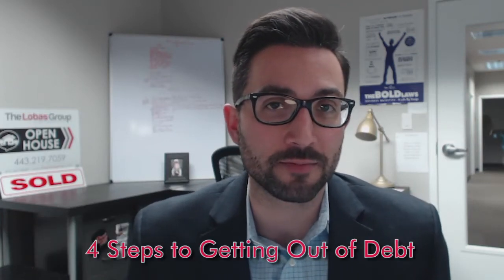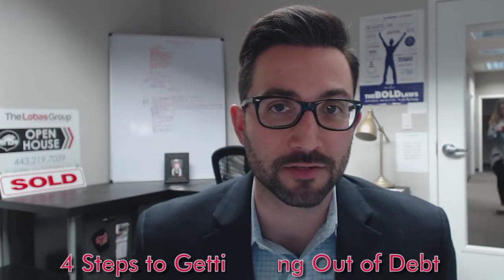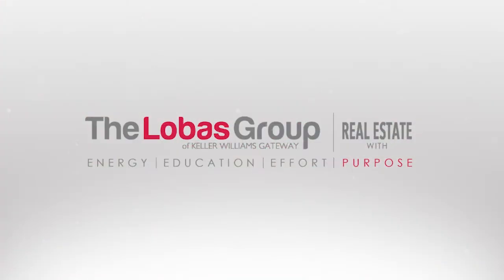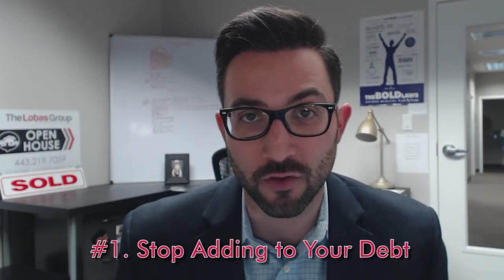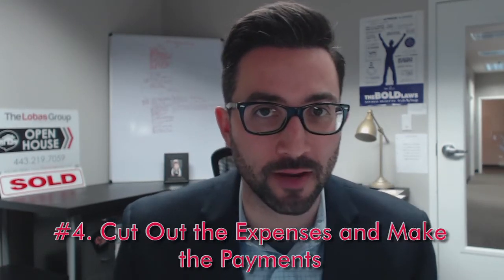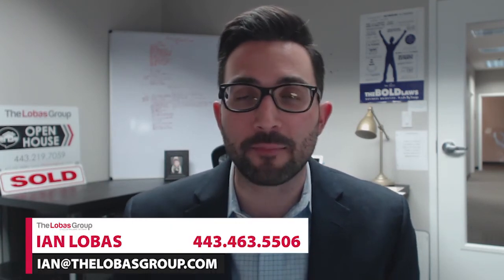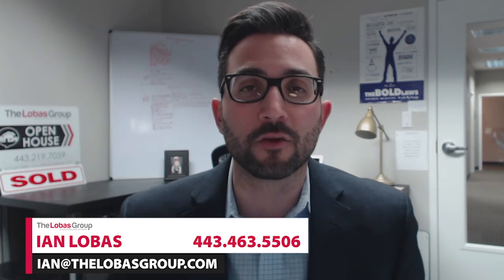The Lobas Group: 8 Ways to Get Yourself Out of Debt: Part 1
If you are planning on buying a home but you are in too much debt, there are a few things you can do to get yourself out of it. I have eight tips to help you reduce your debt and make your home purchase. Today, I’ll go over the first four. For example, you need to sit down and figure out how much money you actually spend each month. To learn more, watch this short video.

About:
The Lobas Group | Keller Williams is Greater Baltimore's most innovative real estate team.

8015 Corporate Dr., Nottingham, MD 21236

TRANSCRIPTION:
If you are interested in buying a house but you have too much debt, there are a few things you can do to get out of debt. I’ll go over the first four of our eight tips for getting out of debt today:

1. Stop adding to your outstanding balances. I keep one credit card in my wallet and leave the rest at home. Take the one with the lowest credit line with you and leave the rest behind or cut them up; then, you are less likely to go on a wild spending spree.

2. Take inventory of your current spending habits. Make a list of all of the places your money goes each month. Include things like rent, utilities, and medical bills, as well as your daily Starbucks run to make sure you have an accurate picture of your spending habits.

Once you create your budget and get all of your expenses in order, split that list into two separate ones. One list should include things that you’ll always have to pay for, like rent and utilities. The second list should include things you can pay off, like your credit card. Order that list according to account balances and interest rates. Once that is done, you’ll have a really good picture of what you can spend in the months to come.

3. Eliminate your biggest debts first using the snowball or avalanche method. The snowball method helps you reduce the amount of debt that you owe while the avalanche method helps you do the same with less interest in a shorter period of time.

First, make the payment for every bill. Then, make an extra payment for the highest bill on your list. Once you pay off that item, move the money you were using for that extra payment and apply it to the second item on your list. After that, knock every item off of the list each month until your balance is paid in full.

4. Cut out your expenses and make the payments. If you’re already in debt, how can you pay anything off at the top of your list? All it takes is proper editing. Let’s say you spend $100 a week on groceries. Try to spend $5 to $10 less each week. Go to the movies once or twice a month instead of every weekend, or spend $8 on your specialty Starbucks drink once a week instead of once a day. According to the snowball effect, that money will add up. Then you can apply that money to your debt and, in five to six months, you will be ready to buy a house.

These are just four of my eight tips to help you get out of debt and buy a home. I will cover the last four in our next video. I would be happy to help you!